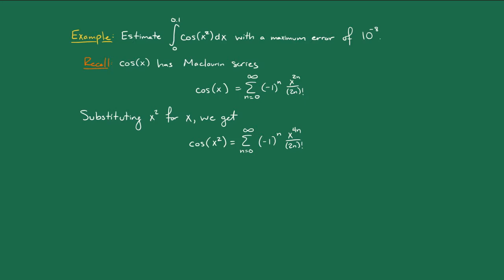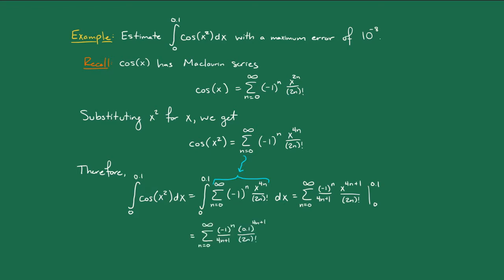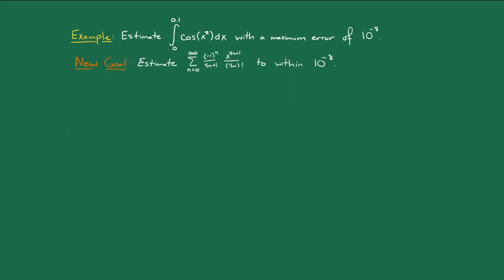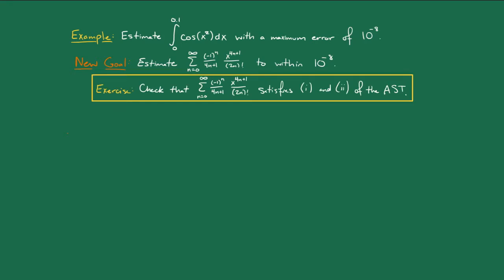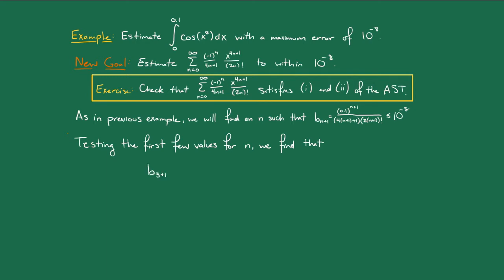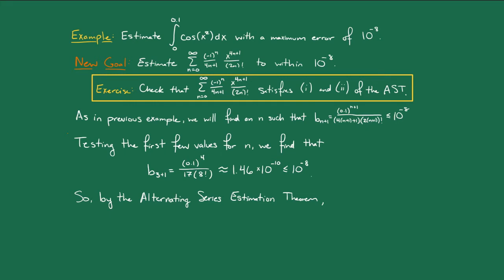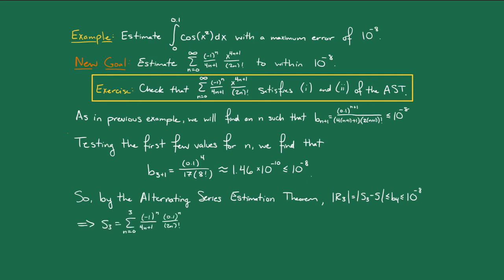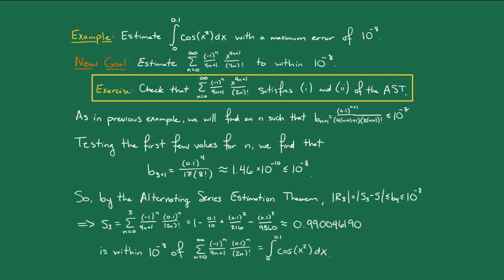LectureG V6 Error for AS applied to PS